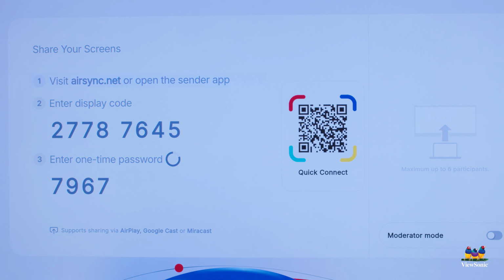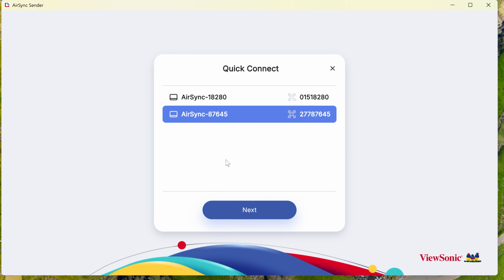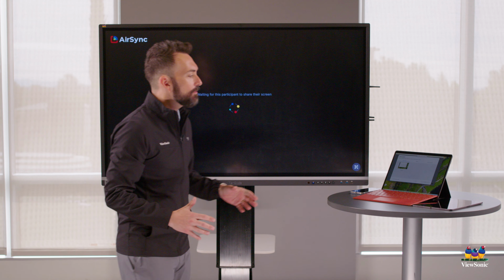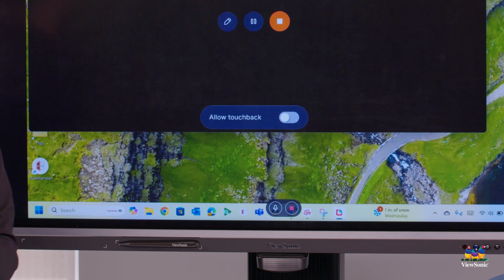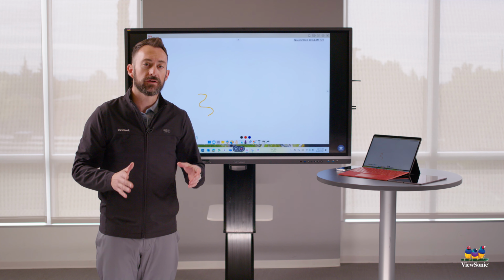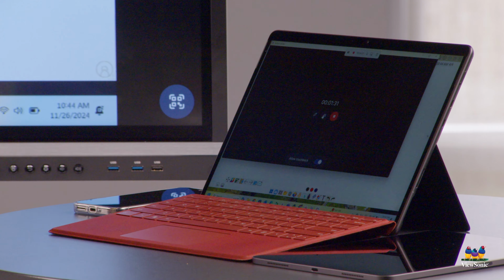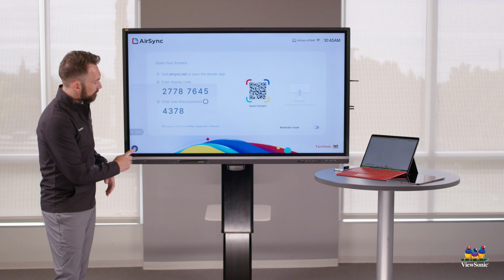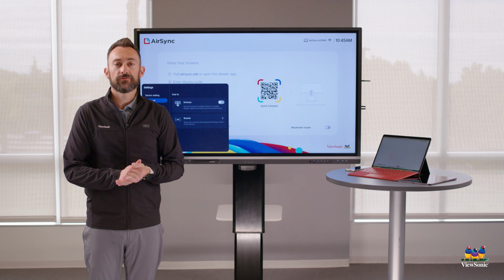AirSync for Meeting Spaces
ViewSonic AirSync software allows users to wirelessly mirror their screen from any device to one or more meeting room displays using our secure app or a web browser. Watch the video to learn more.